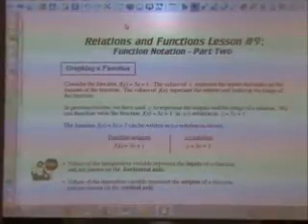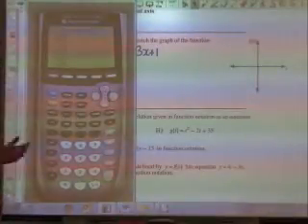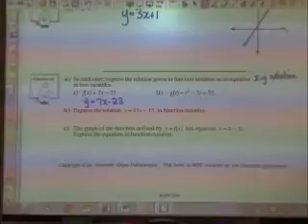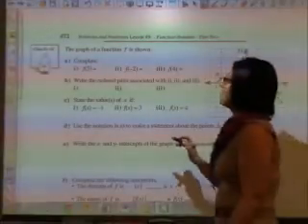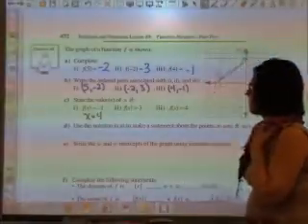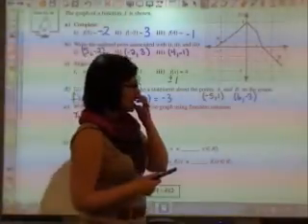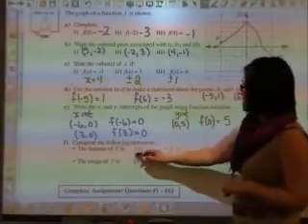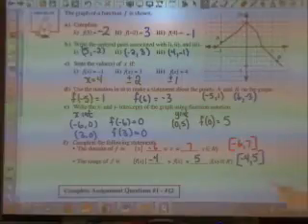Math 10C Ch 7 Lesson 10